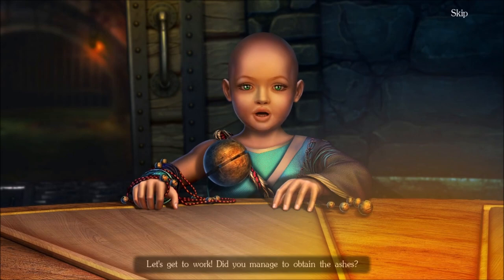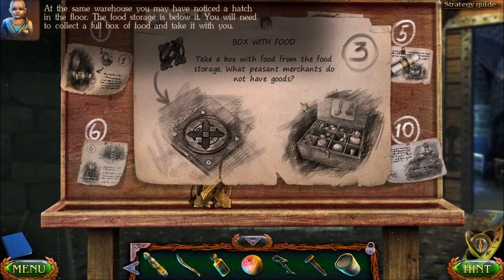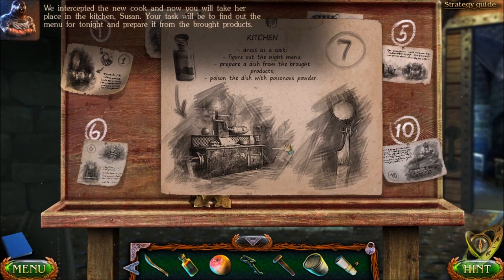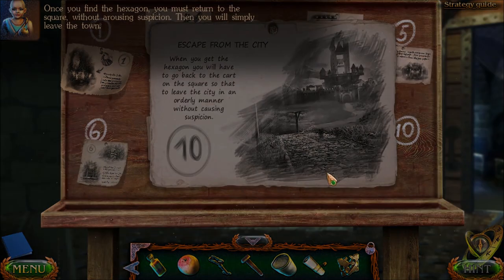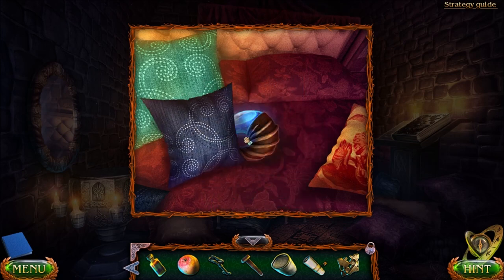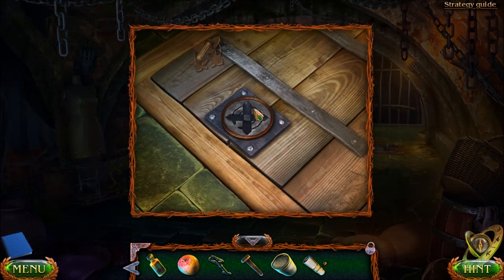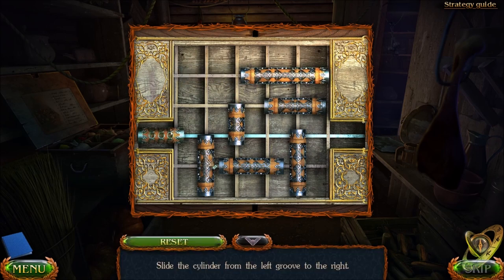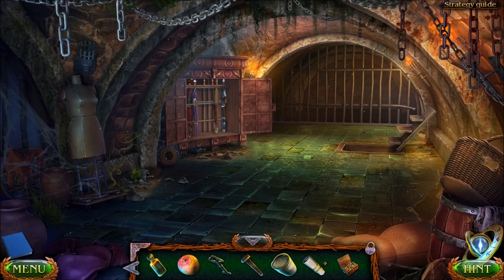Lost Lands: Mistakes of the Past (Part 8): Susan's Disguise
Part 8 of 14, of a walkthrough of Lost Lands: Mistakes of the Past. In this part, Susan learns the plan to infiltrate Maaron's castle. She must use a potion to change her face and disguise herself as the new cook.